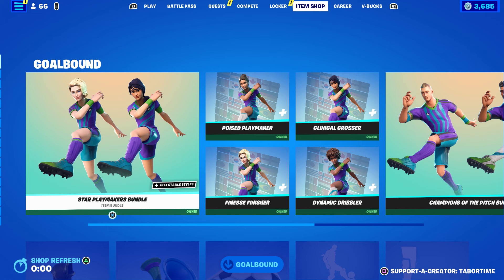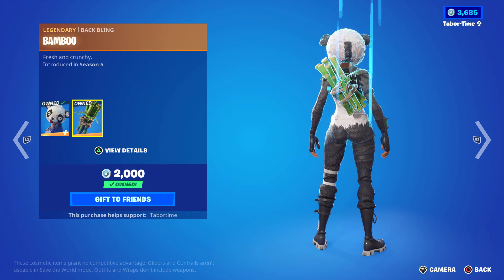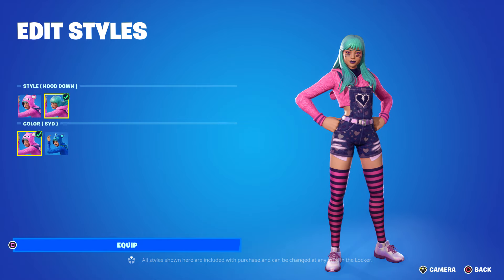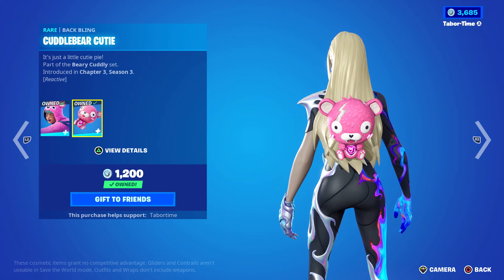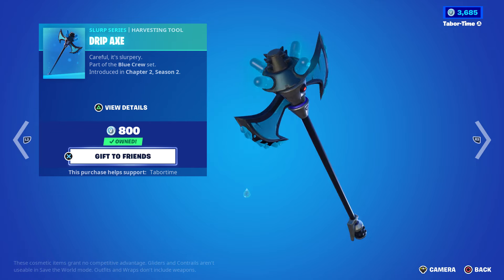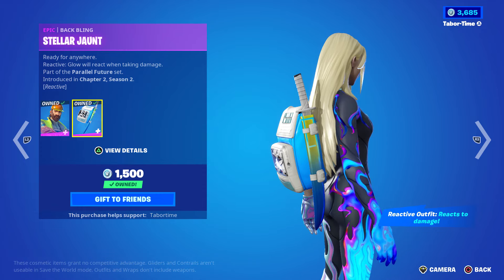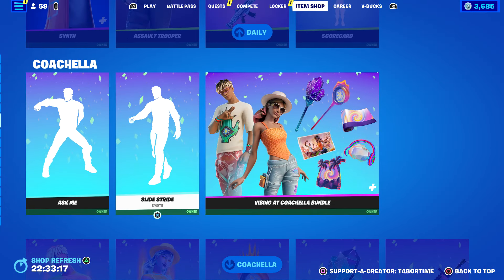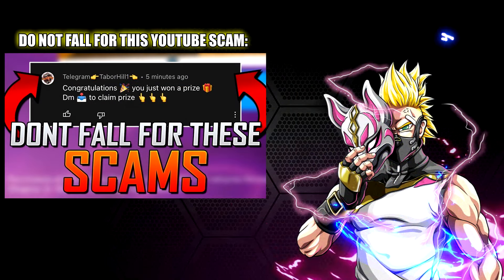Panda Team Leader FINALLY Receives A Style! (Two SYD'S In The SAME Shop)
I love the Syd character!